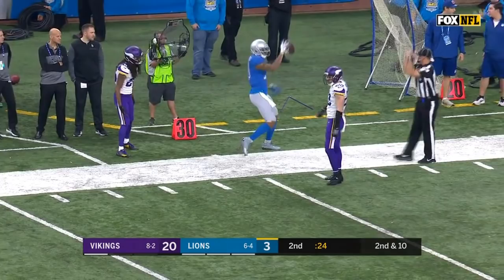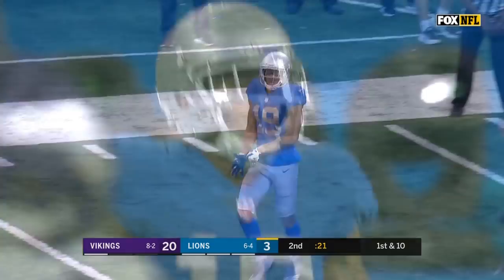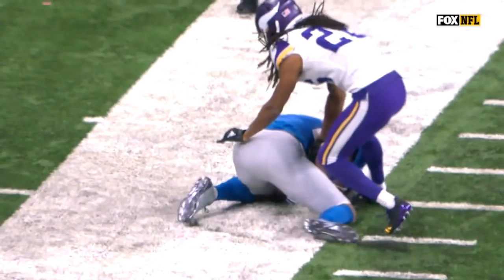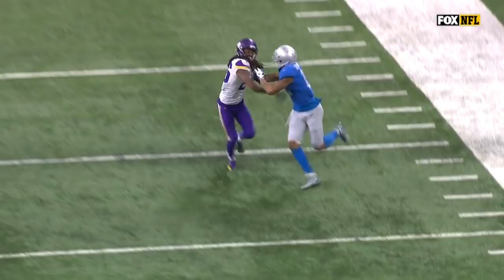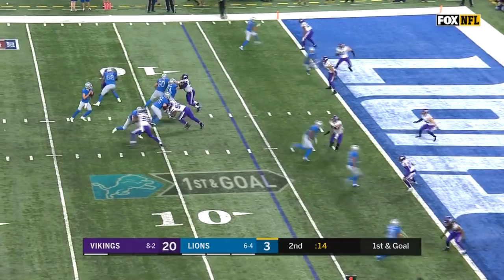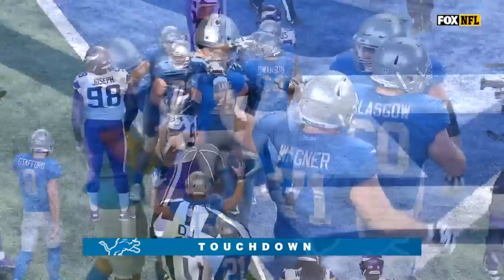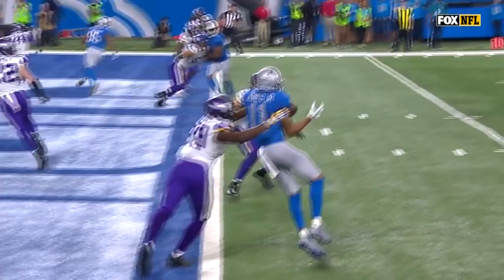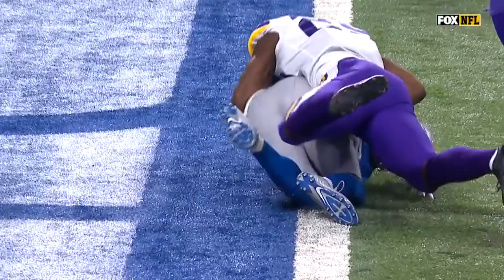Kenny Golladay's Amazing Grab & Stafford Serves Up a TD to Jones! | Can't-Miss Play | NFL Wk 12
Detroit Lions wide receiver Marvin Jones finishes off this drive with a nice touchdown grab against the Minnesota Vikings on Thanksgiving in Week 12 of the 2017 NFL Season.